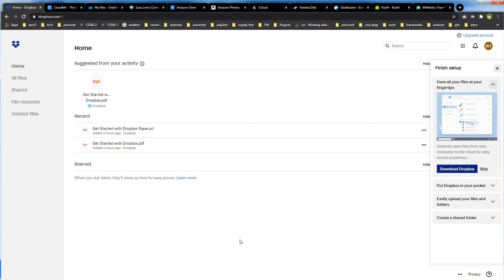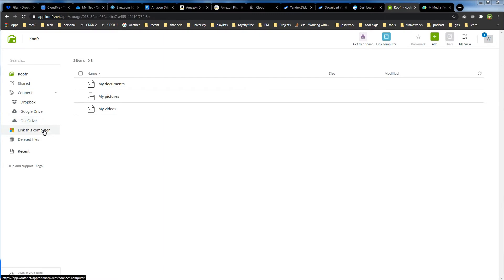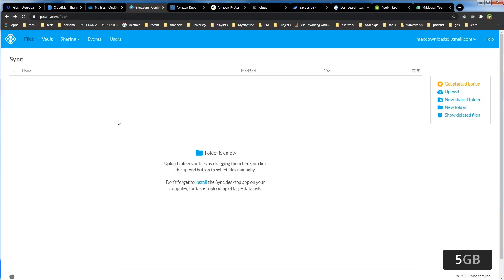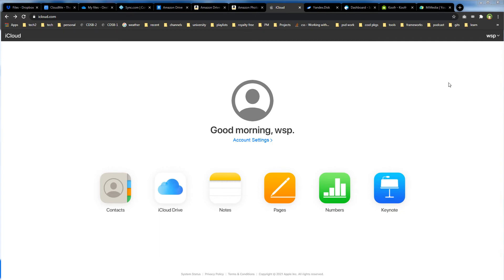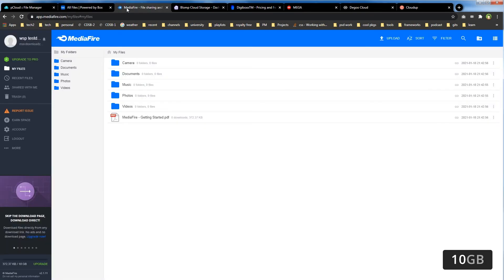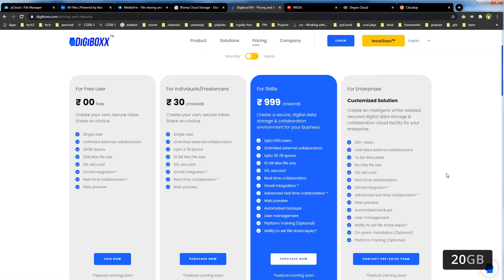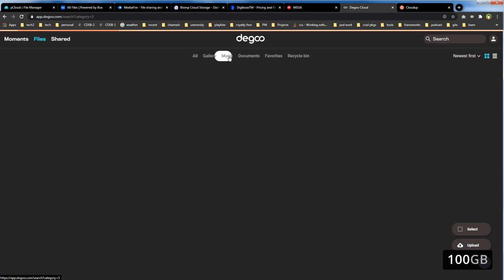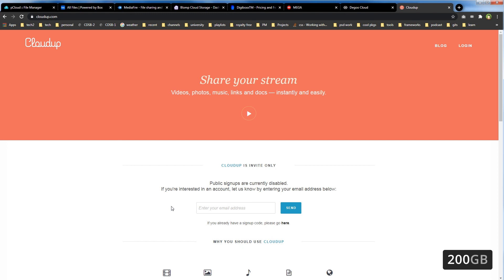19 Free Cloud Storage Services Compared | Up to 200GB Free Online Space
Low storage space warning on mobile phone or the local disk running out of storage on PC or Mac is very frustrating. Solution is cloud storage and backup. We have looked into best cloud storage services which provide generous amount of free cloud storage space that you can access and use from desktop and from mobile. Not all services provide mobile solution but plenty of do. Free plans tend to restrict upload size in some cases. Space size is not fixed for all services. You can refer friends to increase storage size for some of them. I am sharing starting point for these services. You can scale them. At the time of sharing this video, offerings for these cloud storage services are exactly as we have mentioned in video. These may vary in future. I have created account on many of these that I am sharing with you guys. I will show you dashboards for these services. I will use a term GB that means GigaBytes.

2 GB free cloud storage
3 GB free cloud storage
5 GB free cloud storage
10 GB free cloud storage
15 GB free cloud storage
20 GB free cloud storage
50 GB free cloud storage
100 GB free cloud storage
200 GB free cloud storage

Some of these are even more scalable for free, if you refer the service to friends.
Which cloud storage are you using?
Which is your favorite cloud storage service?
Name your favorite cloud storage in comments.